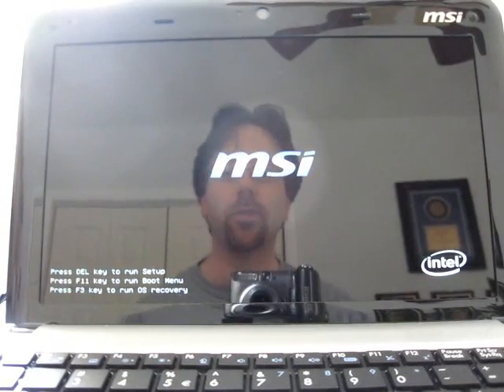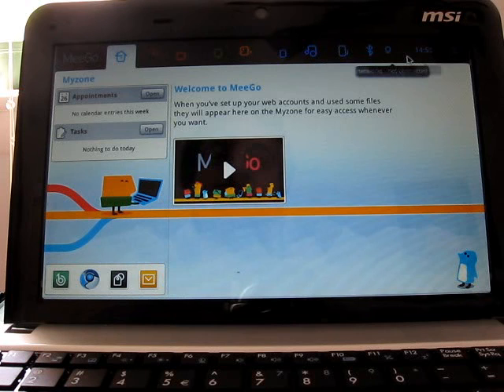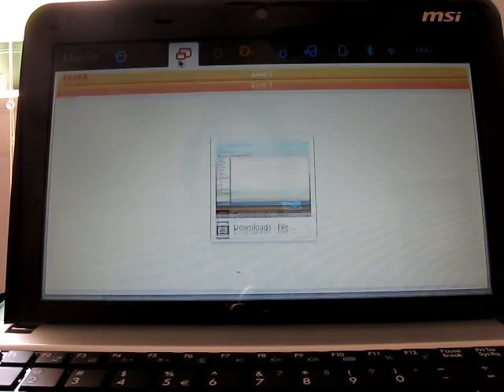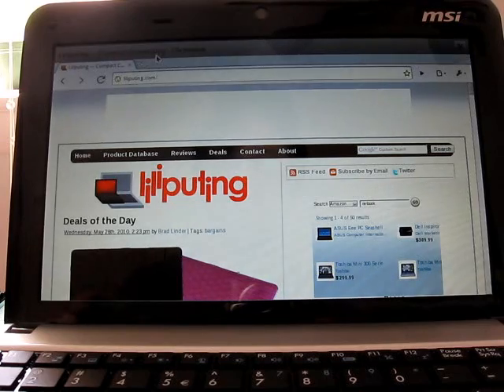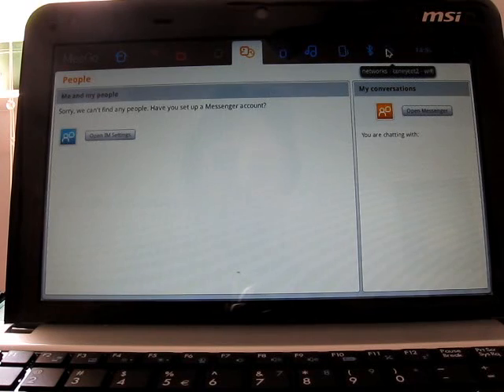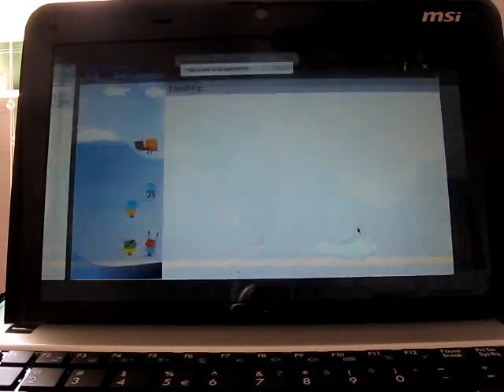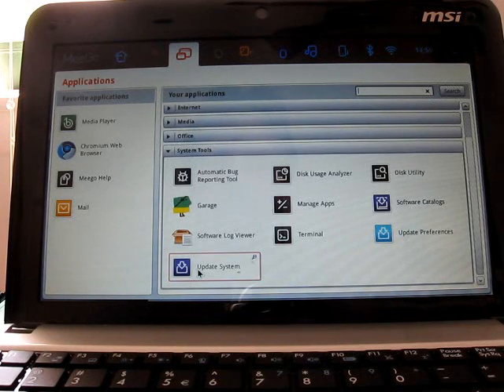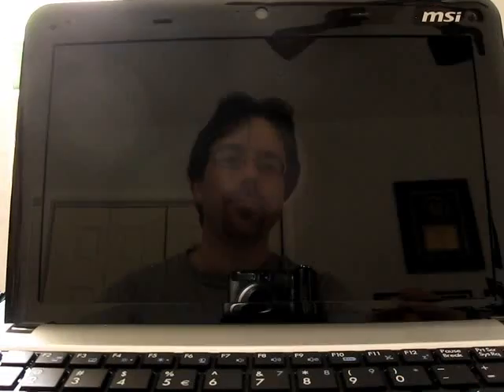First look at MeeGo v1.0 netbook operating system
MeeGo Linux is a custom operating system designed for netbooks, smartphones, and other internet-connected devices. Today MeeGo v1.0 was released, and this video provides an overview of some of the features of the operating system.